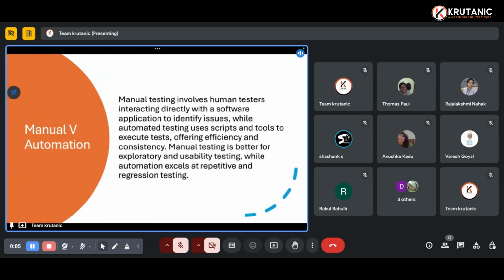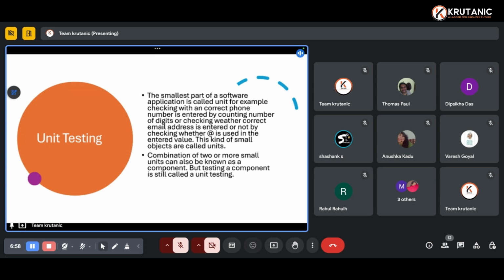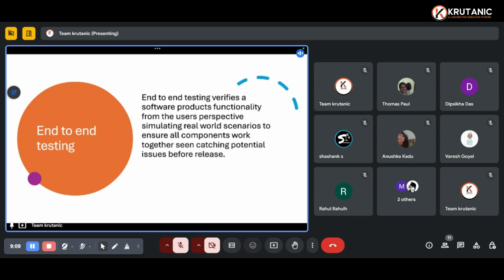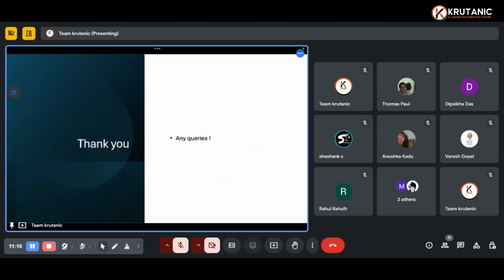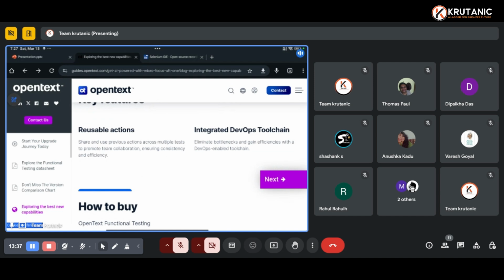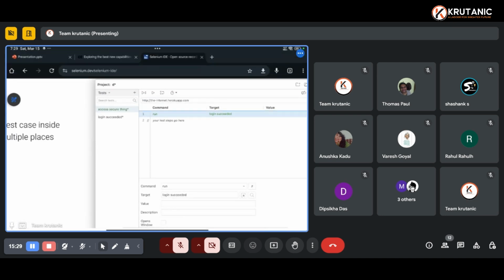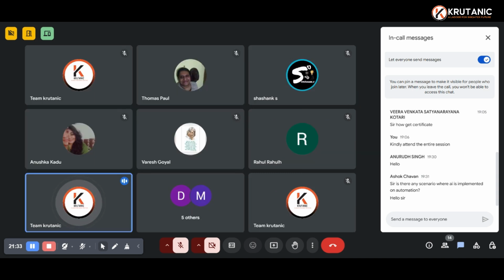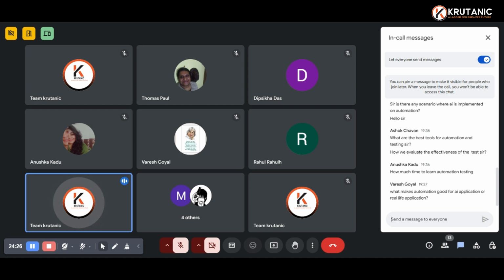Mastering in Automation Testing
watch our exclusive session on Mastering Automation Testing with Abhijeet Gupta, a Project Engineer at Wipro with over 5 years of experience in the field.